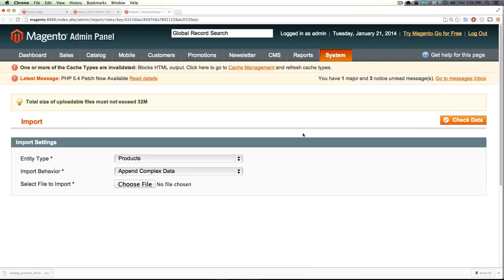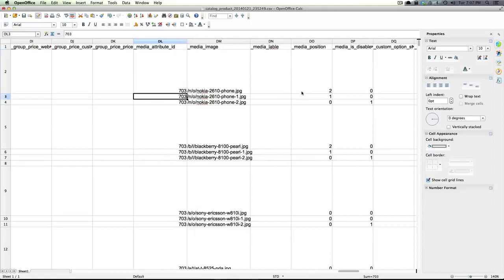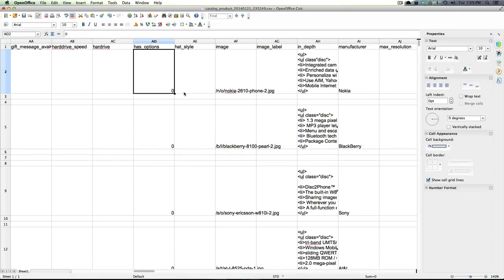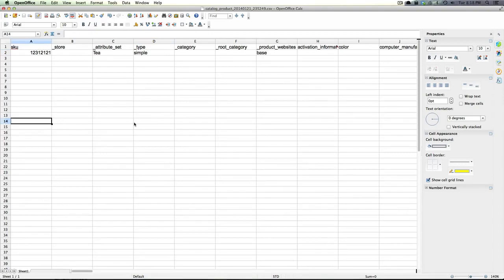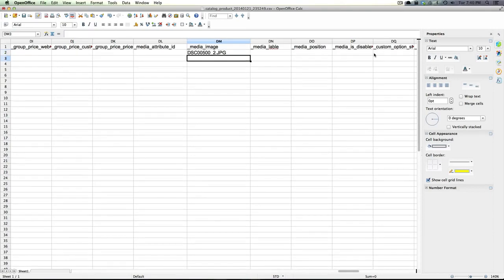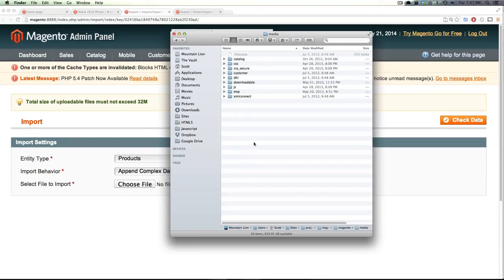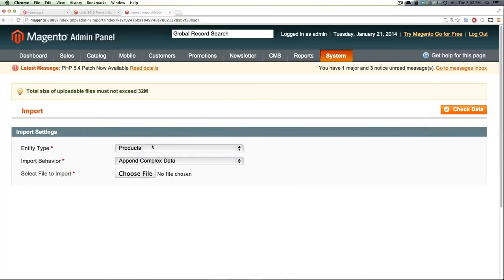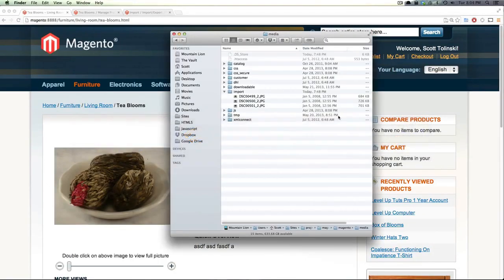Magento Tech geeks Tutorials #42 Importing Products With Images in Magento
This tutorial explains the procedure about Importing Products With Images in Magento